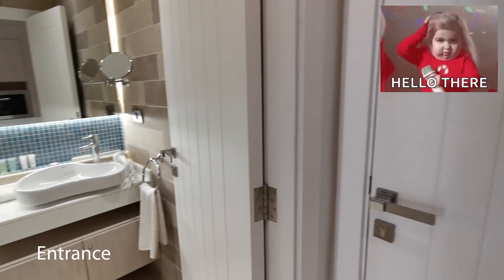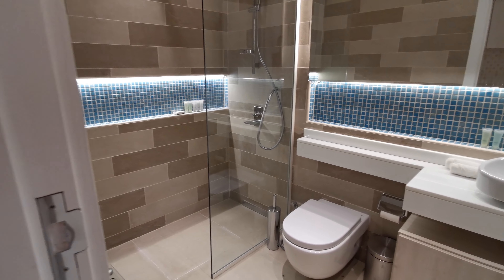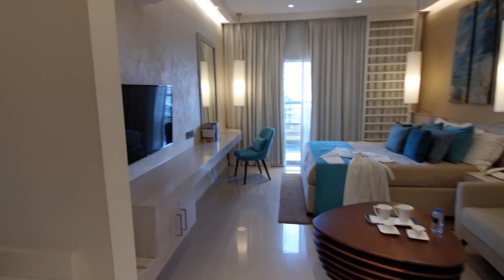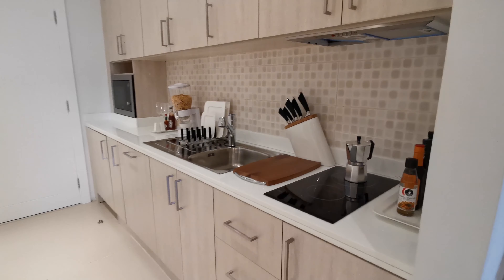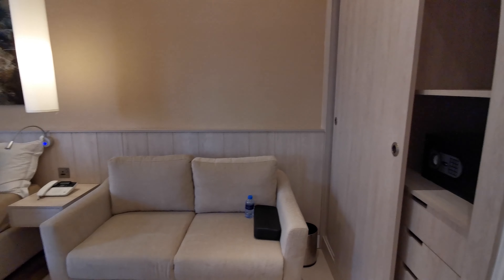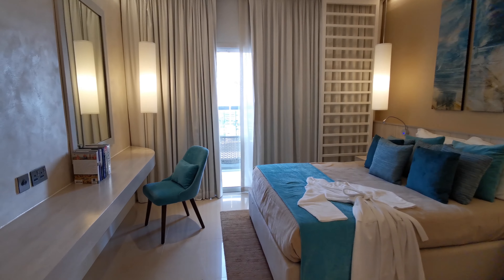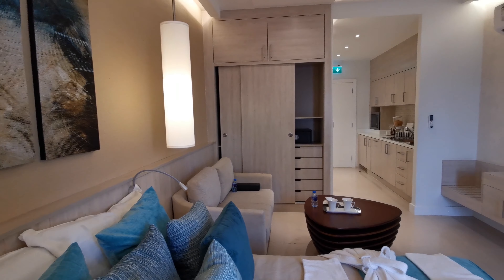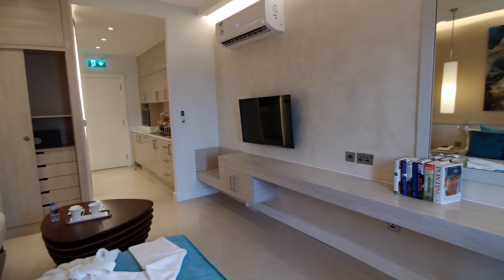Studio apartment in Seven Palm on Palm Jumeirah in Dubai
Seven Palm is nestled on the trunk of Palm Jumeirah, opposite Nakheel Mall and next to DUKES The Palm hotel; residents will be spoilt for choice with dining and entertainment options.

Seven Palm offers breathtaking views of the Arabian Ocean, Marina skyline, the iconic Burj Al Arab and the Dubai Eye.

A luxury hotel will be situated in the South tower of the Seven Palm project and the residences are located in the North tower. The towers are joined at the top by a stunning one-of-a-kind infinity pool, with food & beverage outlets catering to the wants and needs of residents and visitors alike.

This project features studio, 1, 2 and 3 bedroom residential apartments and studio and 1 bedroom hotel apartments. Apartments are sold furnished with luxury fittings and finishes complemented by floor-to-ceiling windows. The hotel apartments offer a 10% net ROI for 5 years developer-backed guarantee.

Amenities include an Olympic size rooftop infinity swimming pool in length, fully equipped gymnasium, public beach access, lush landscaped gardens and secure underground parking.

There will be a wide variety of dining options right on your doorstep. A Sports Bar for you to cheer for your favorite team, indoor and outdoor rooftop restaurants for you to create fond memories.

Seven Palm truly is your exclusive beachfront address!

Seven Tides is a Dubai-based internationally oriented property developer and holding company established in 2004. Currently focusing on hospitality and real estate sectors, the current result is a portfolio of offerings in the gateway cities of London and Dubai.

Seven Tides’ current portfolio of developments include Anantara The Palm Dubai Resort and Residences, Oceana Residences, Ibn Battuta Gate, DUKES Hotels in London and Dubai plus SE7EN City JLT.